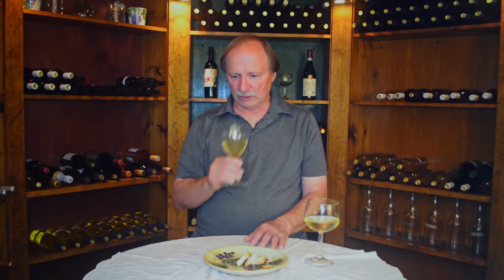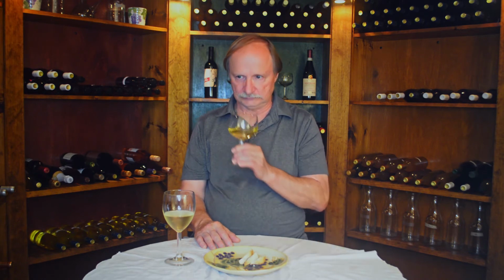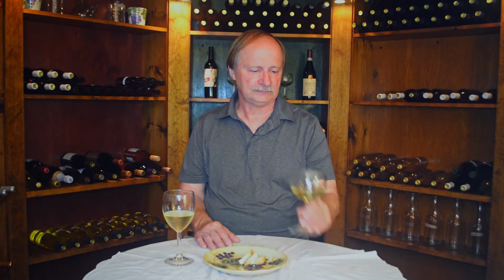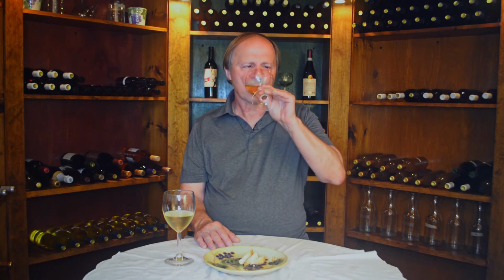Raise a Glass - White Wine Part 2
White Wines Part 2: The completion of the white wine discussion with descriptions and tasting of Sauvignon Blanc and Chardonnay.